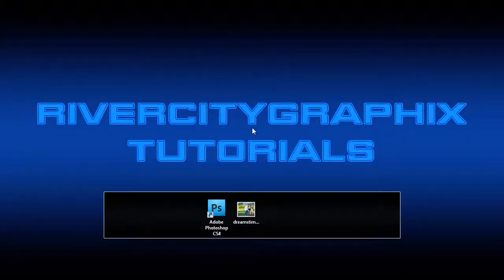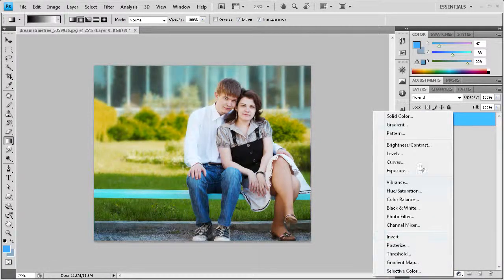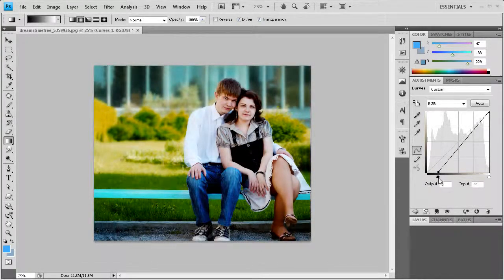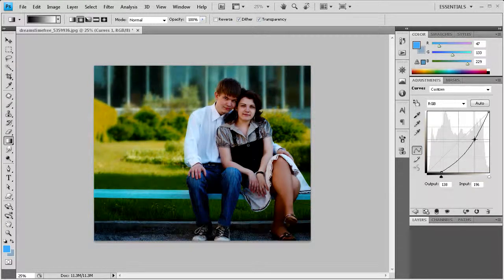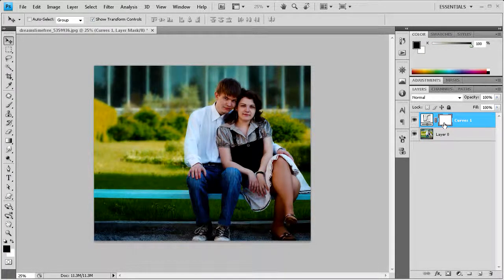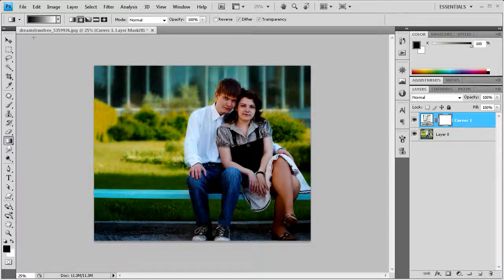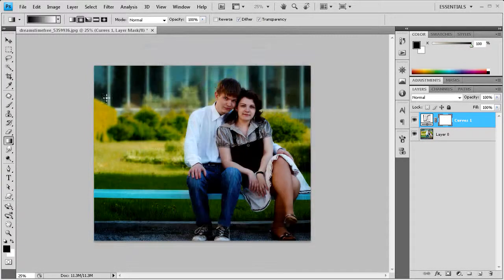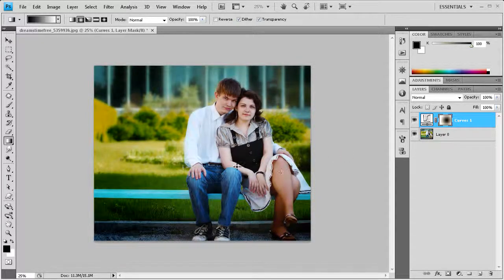Photoshop Tutorial Add a Vignette HD